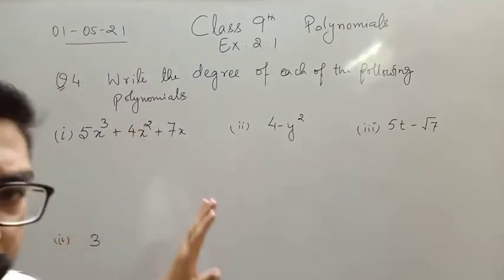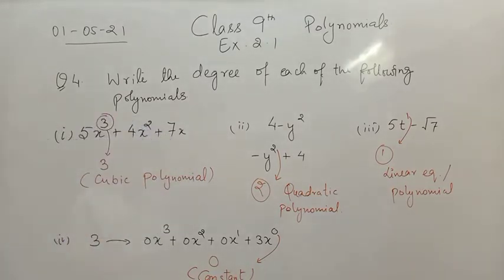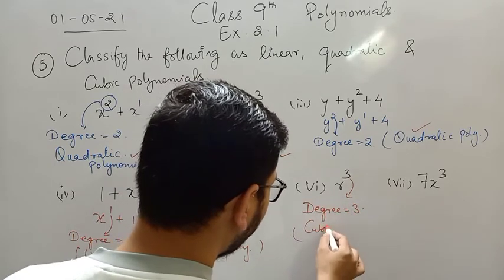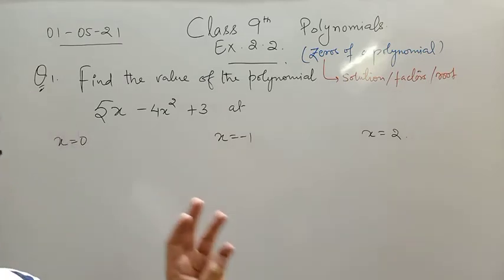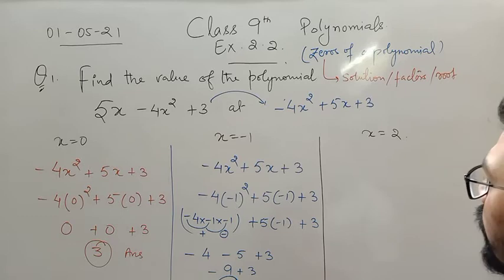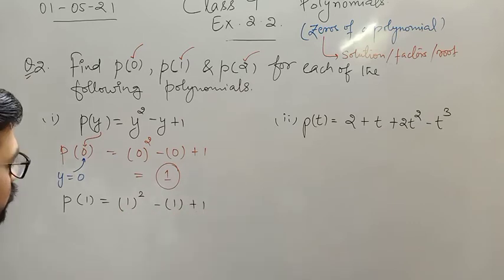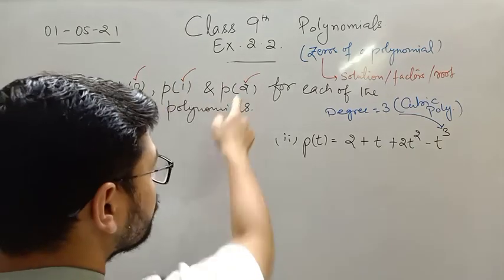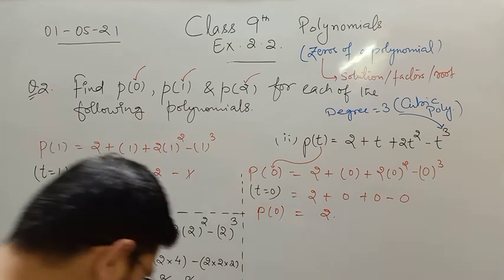Polynomials Questions ||||| Maths NCERT ||| Find the zeros